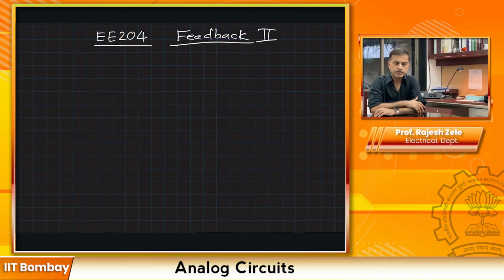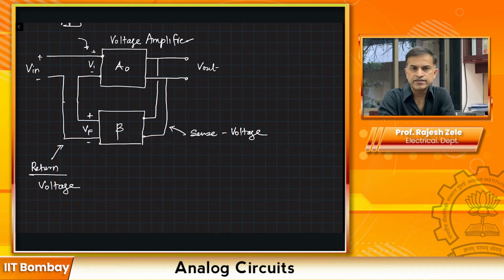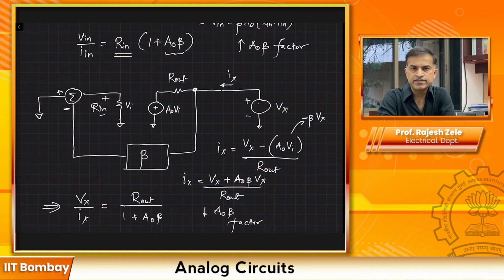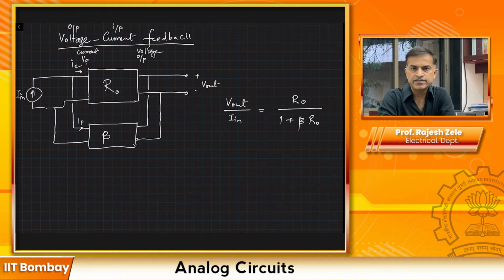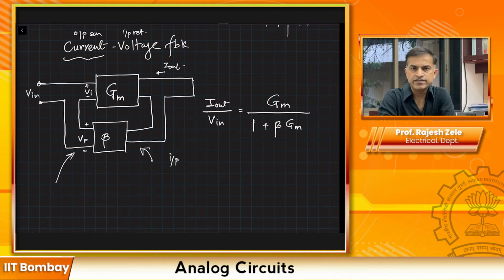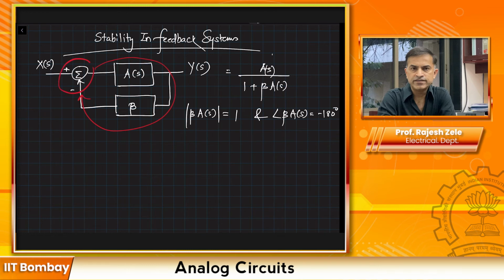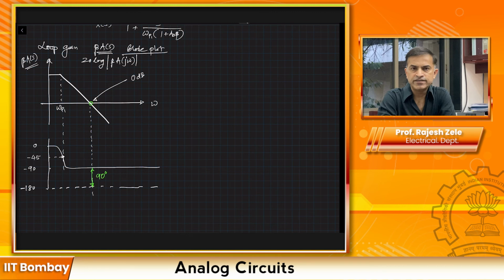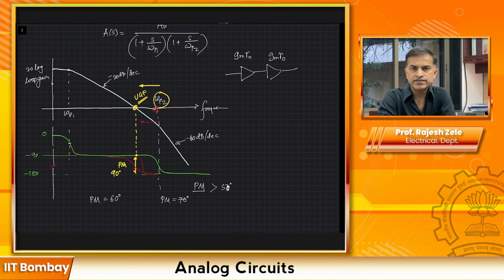Current Mirrors and Sources